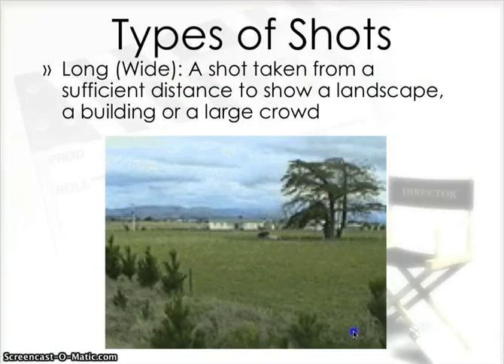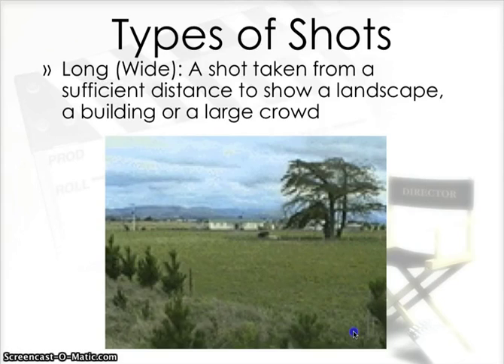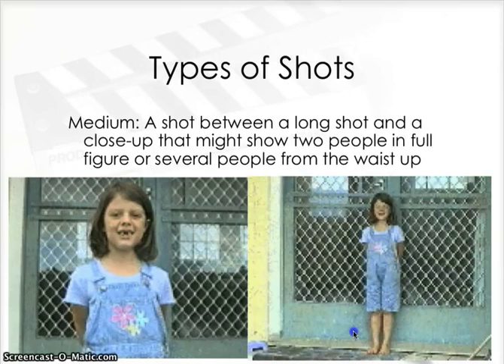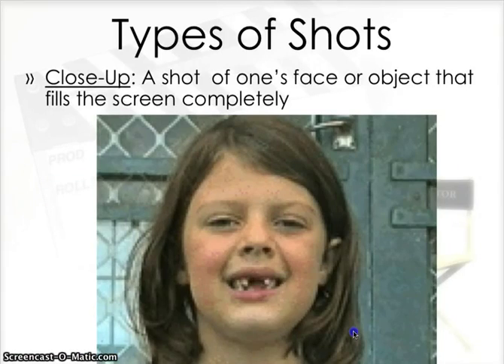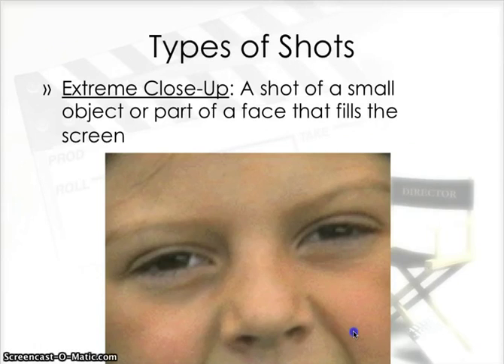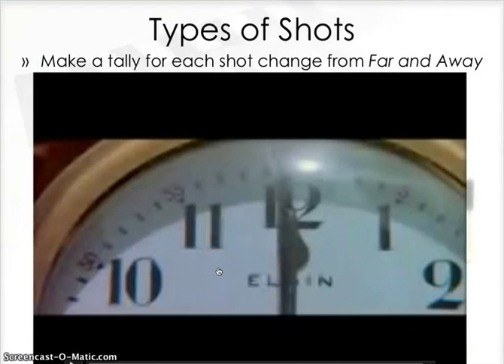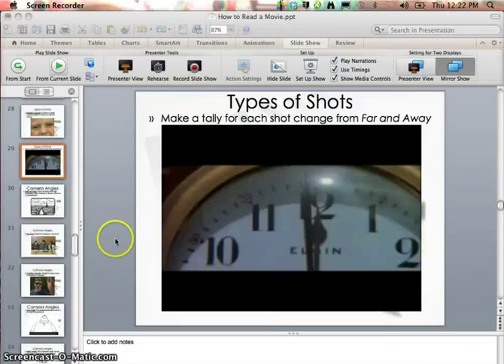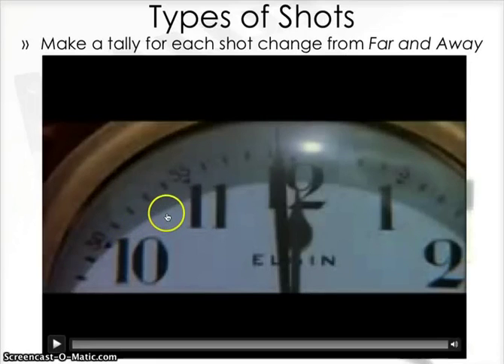Types of Shots 1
Notes Part 1